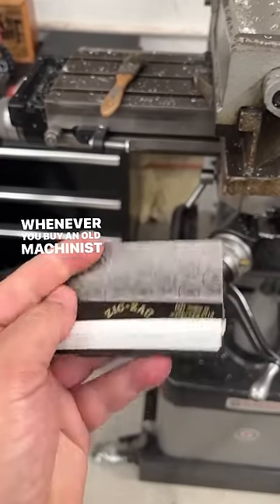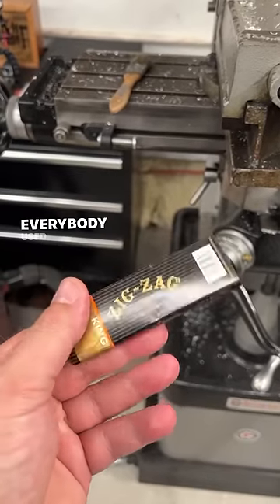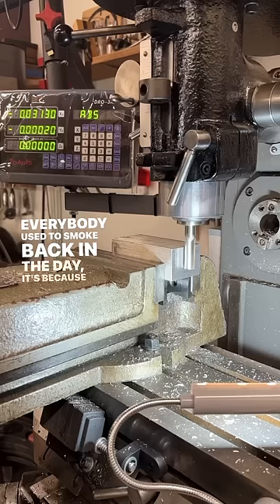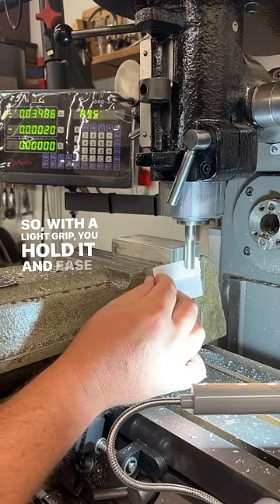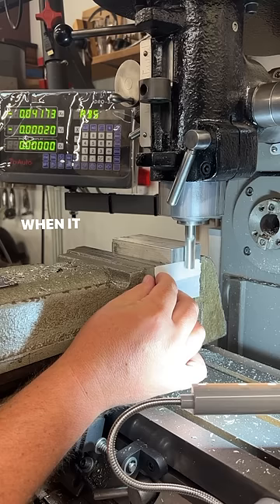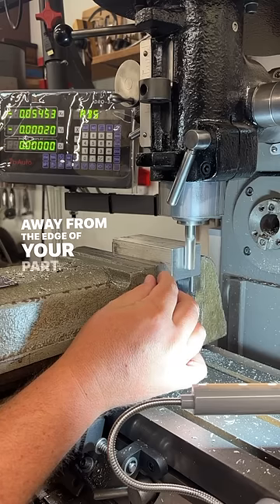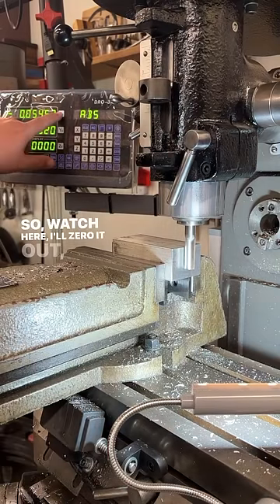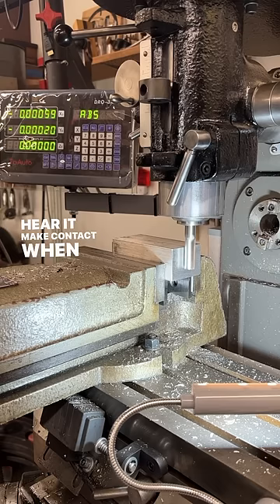machinists have been using this trick forever to edge find. It takes a bit of practice but try it!